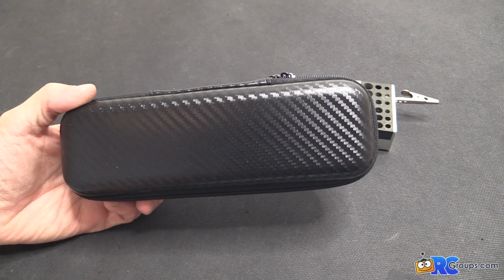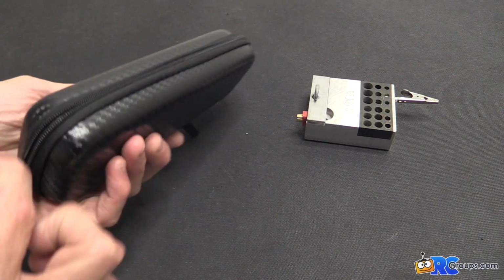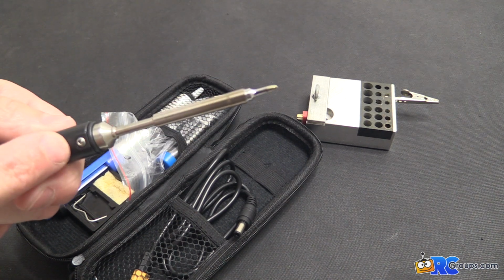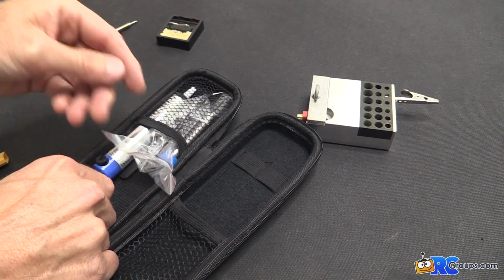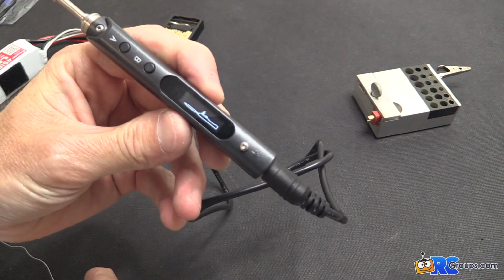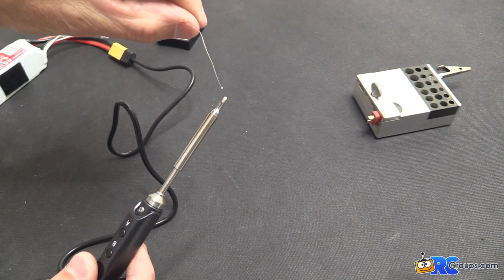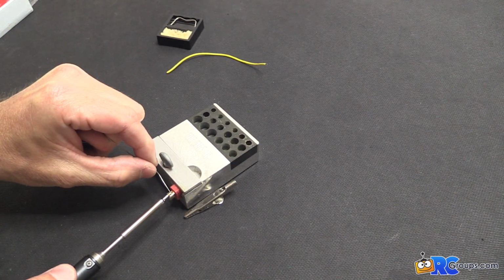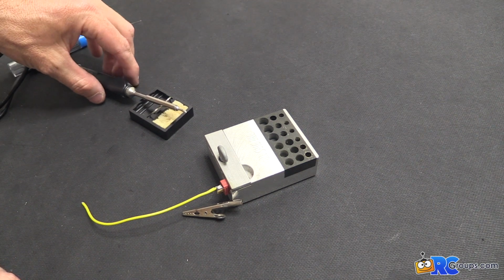SQ-001 Soldering Iron Review for RCGroups.com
We check out the SQ-001 Electronic Soldering Iron from Sequre.